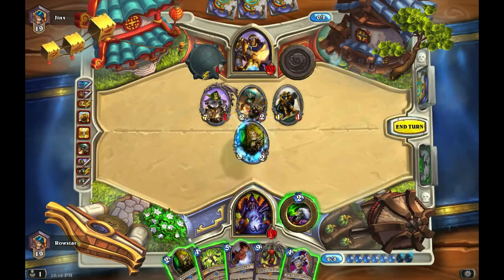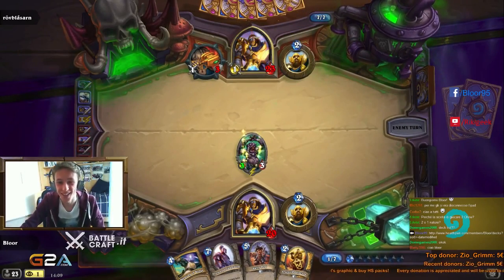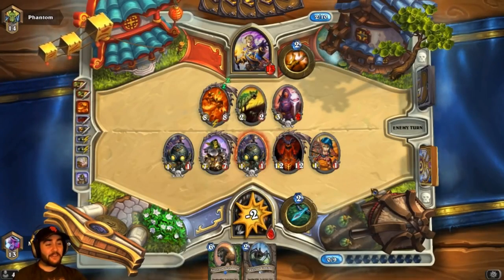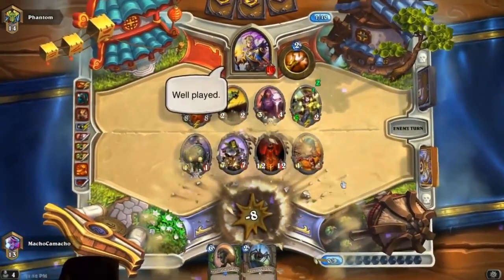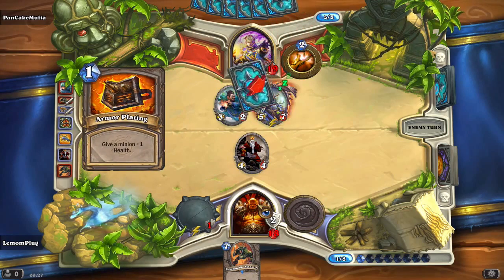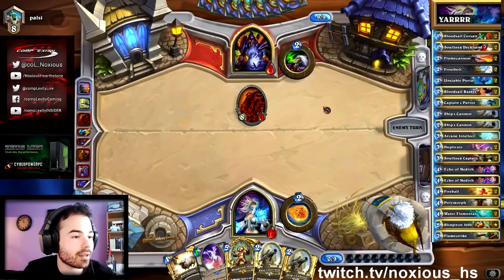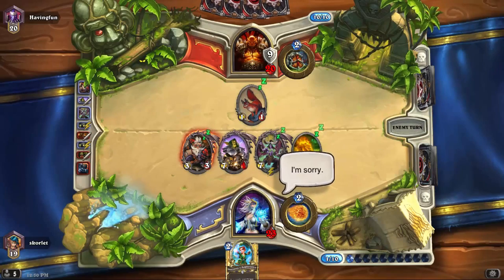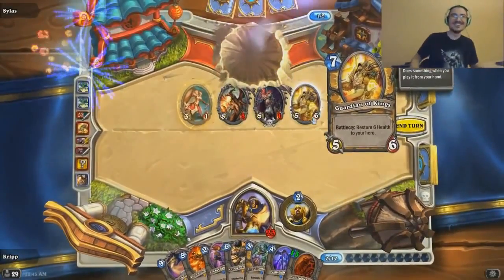[Hearthstone] Top 20 Most Powerful/Craziest RNG Cards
What's YOUR favorite RNG effect in Hearthstone?

All clips in this video are credited lower in the description.

Send any questions to me via YouTube PM!